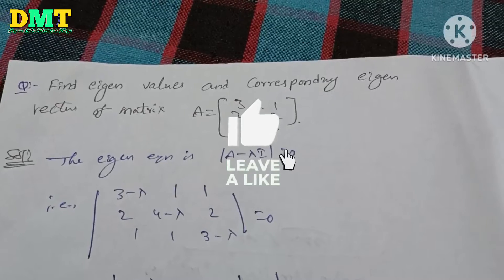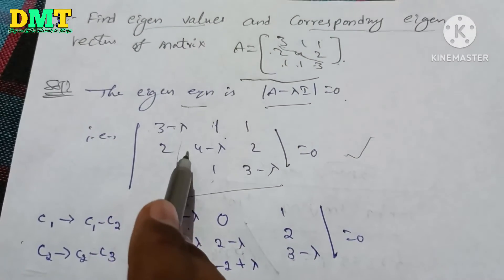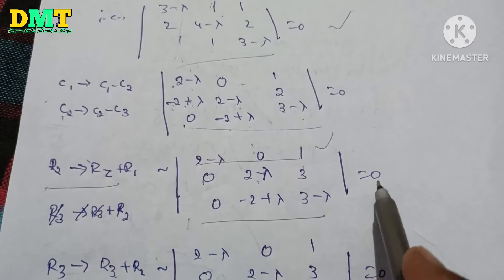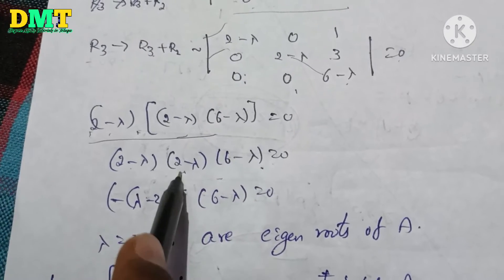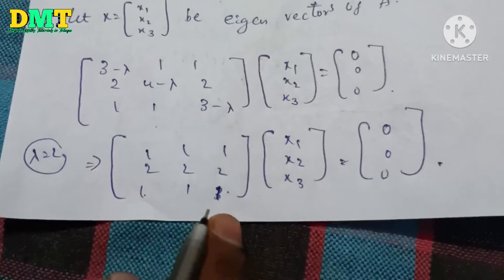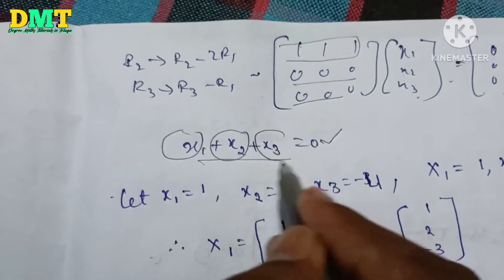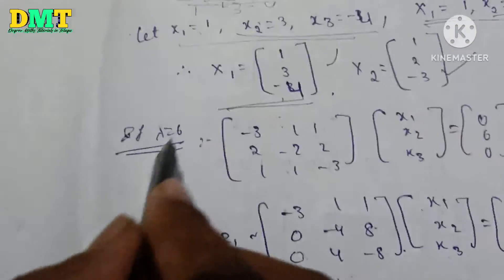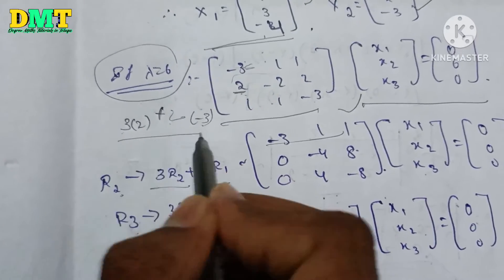11.Matrices || Eigen roots and Eigen vectors | 4th sem maths|| linear algebra| paper-5 |Telugu